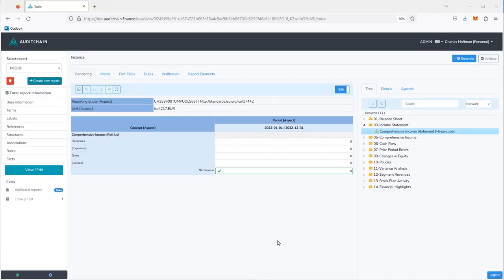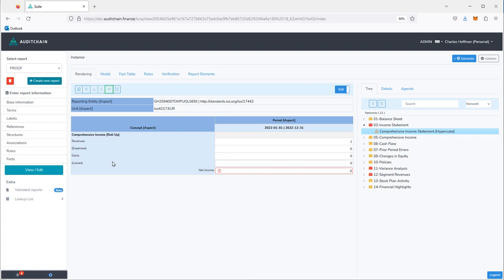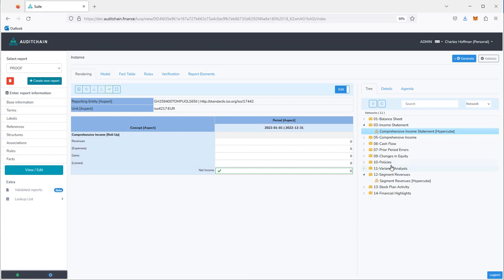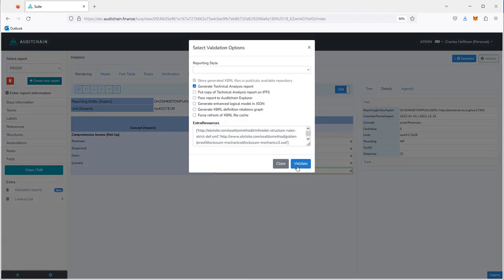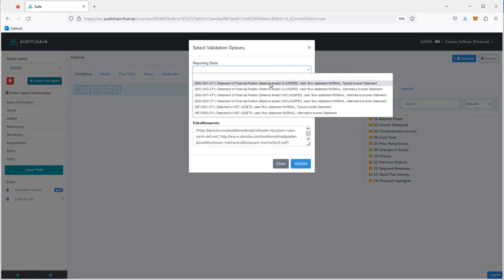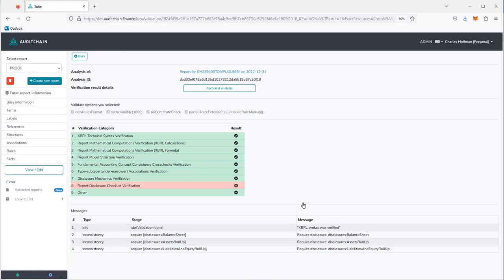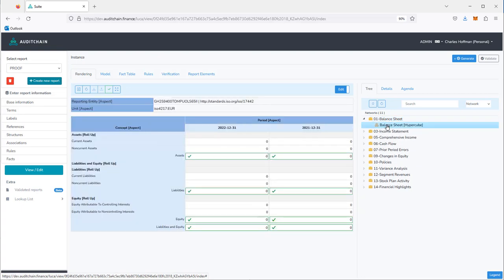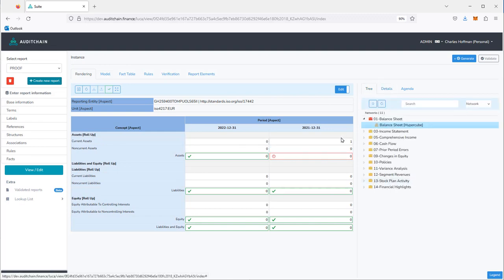DEMO: Project Management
Shows basic project management feature to help the viewer see and understand the possibility of having additional project management functionality since the financial report is digital.